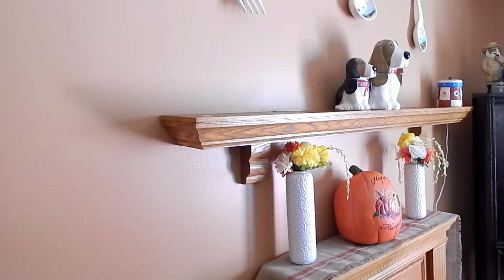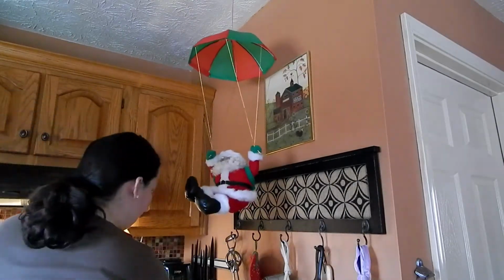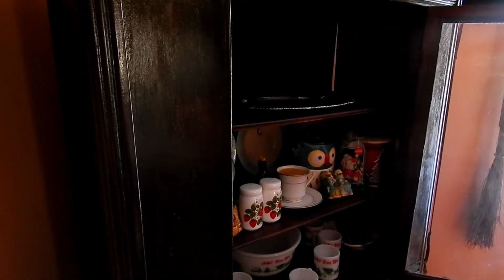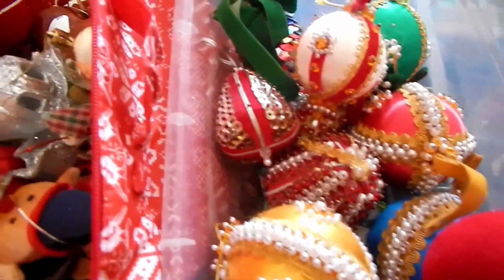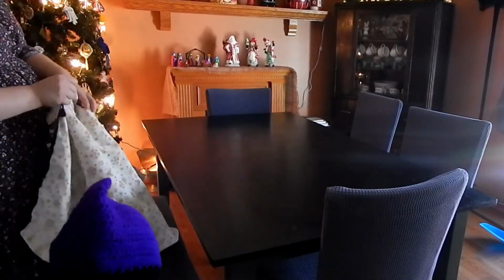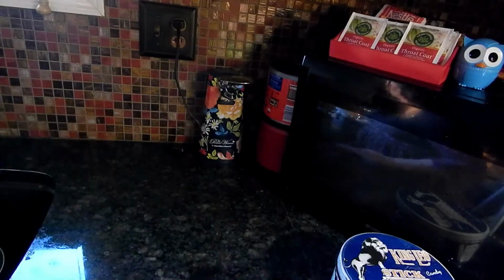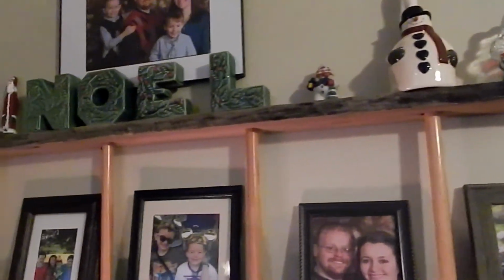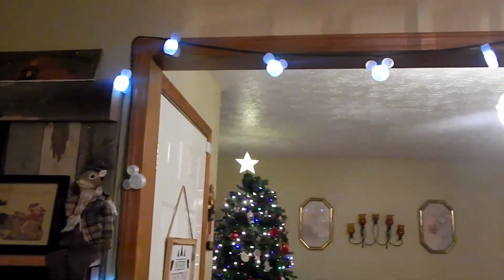Christmas Clean and Decorate ~Homemaking~ Part Two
Welcome to part two of my Christmas clean and decorate. In this video I am mainly working on my kitchen and dining room. Thanks so much visiting!